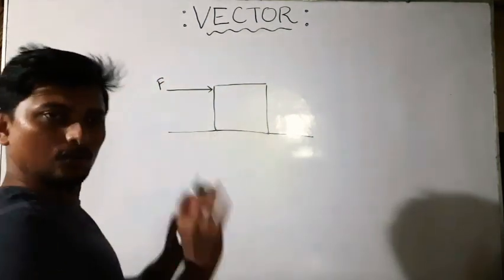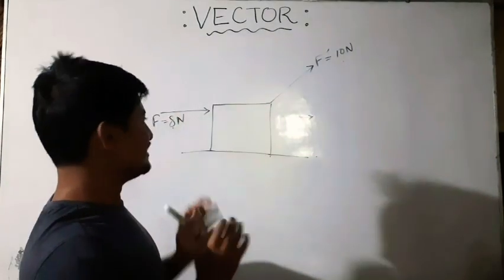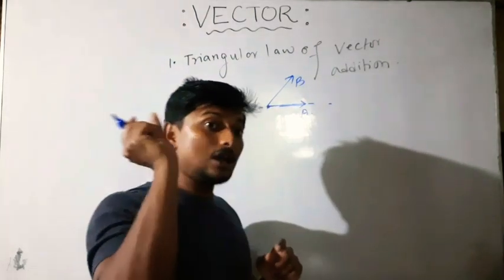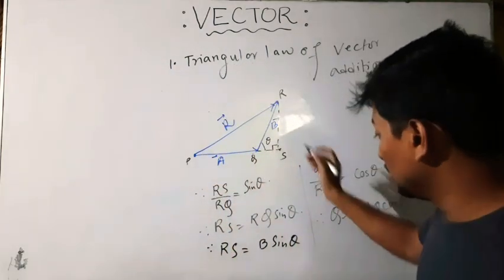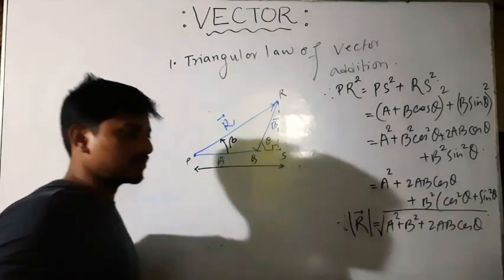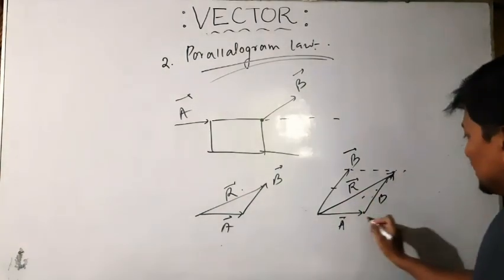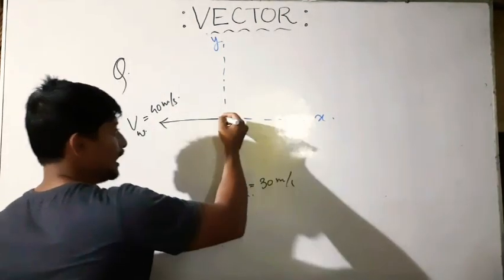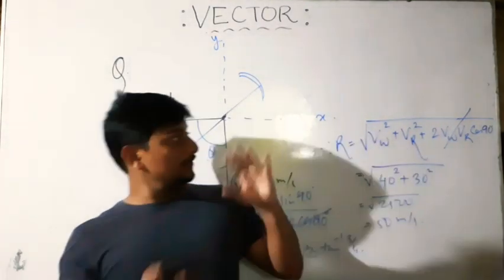VECTOR- TRIANGULAR LAW AND PARALLELOGRAM LAW OF ADDITION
This video includes a descriptive explanation of
the different methods for adding vector quantities and its application in a real life scenrio.
LIKE 👍 the video if you love the content